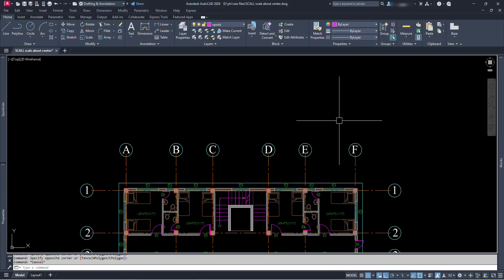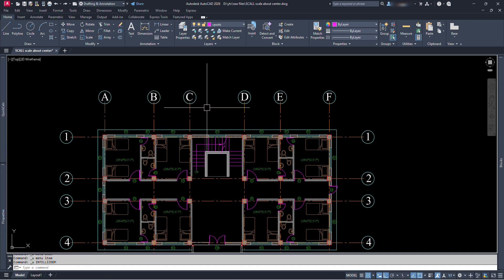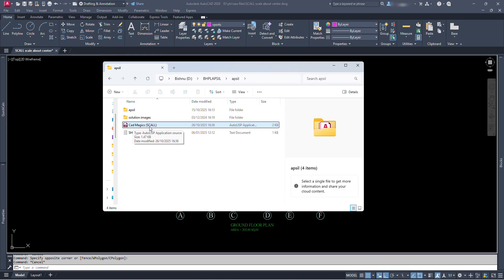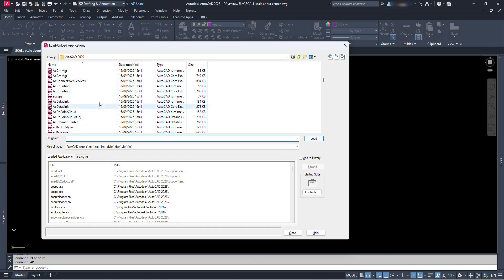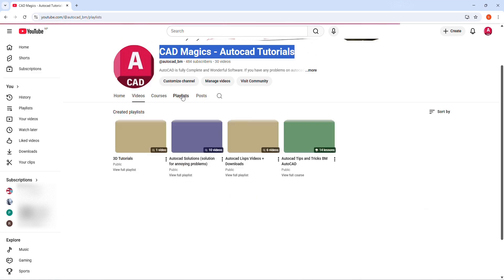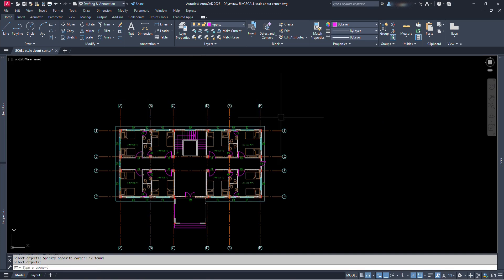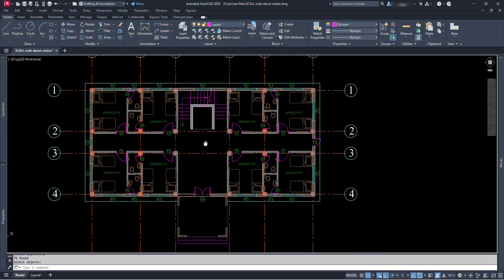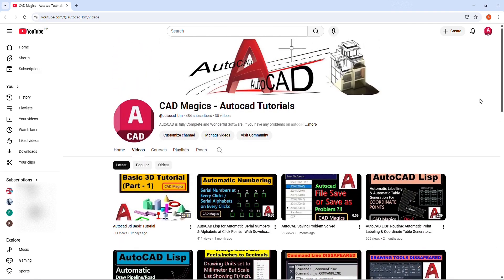AutoCAD Lisp - Scale Multiple Objects at Once Without Moving — Free LISP Inside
In this AutoCAD LISP tutorial, you’ll learn how to scale multiple objects at once — each about its own center, with no movement or displacement.

This LISP routine saves tons of time when editing blocks, texts, or shapes that need individual scaling.